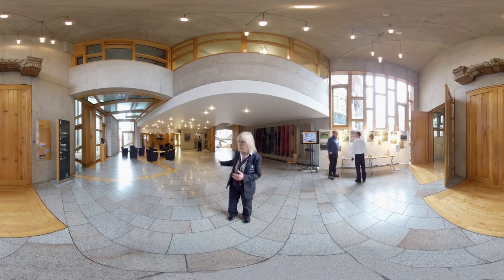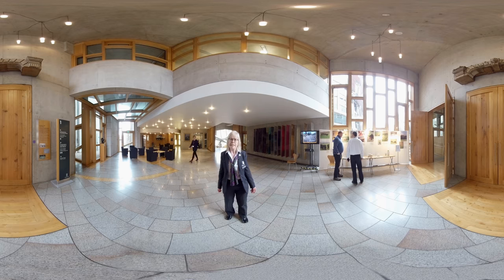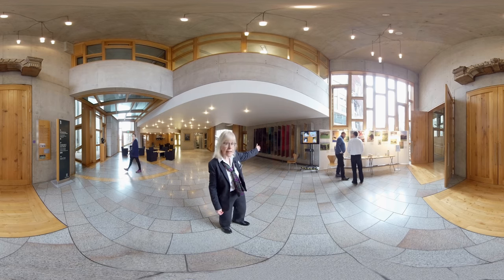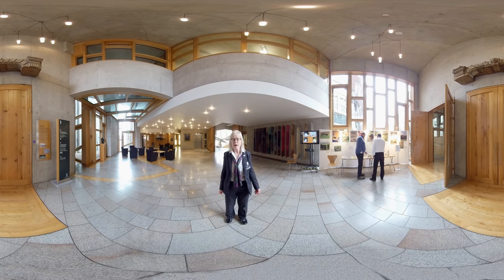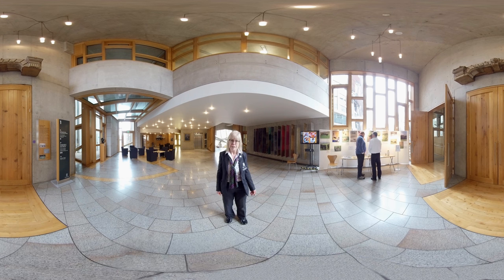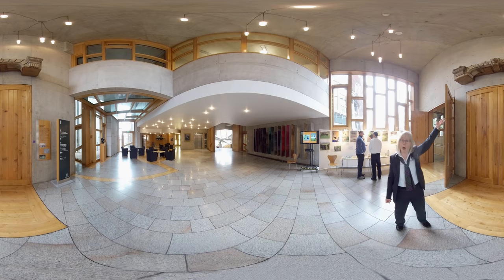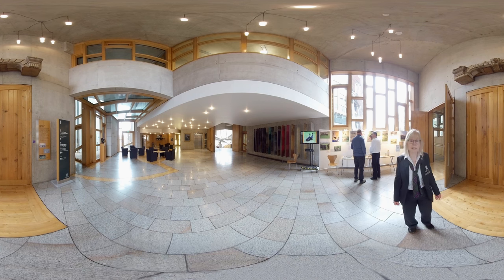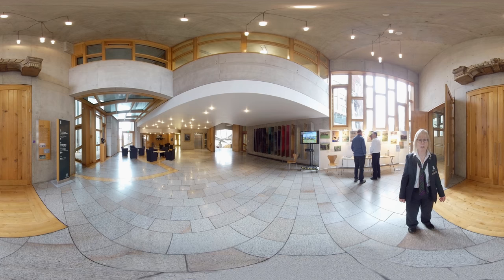Immersive Tour: The Members Lobby (English)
In this immersive 360°, we show you around the Members' Lobby which leads on to the committee rooms, Members' Restaurant and Debating Chamber.